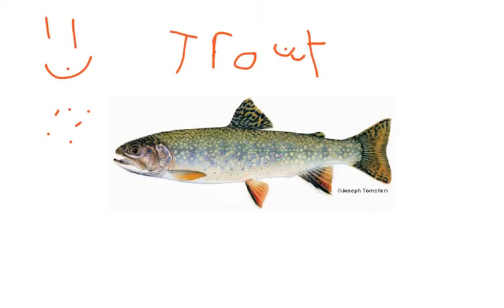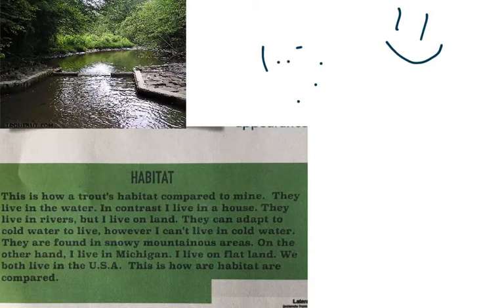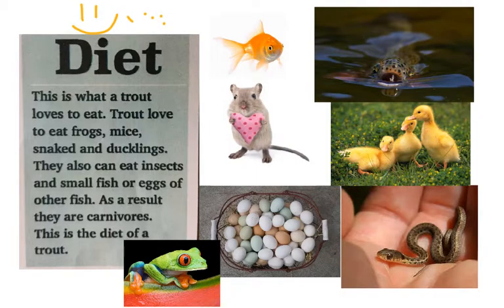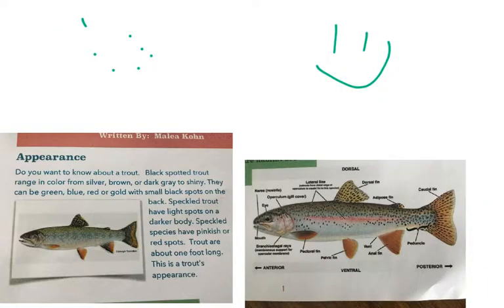2016 Mrs. Kantola's Class